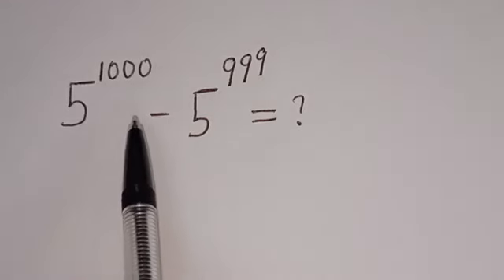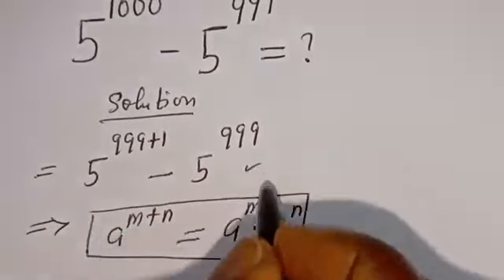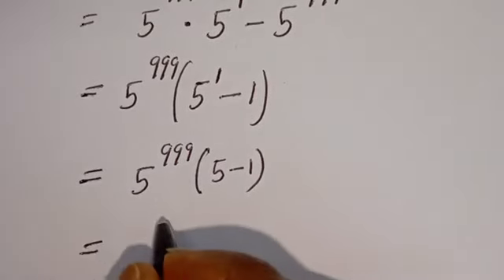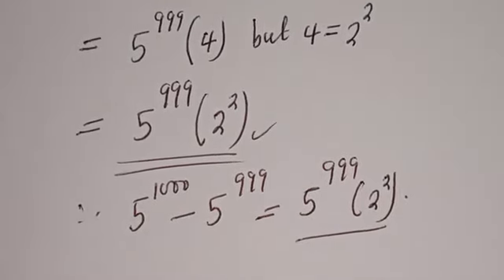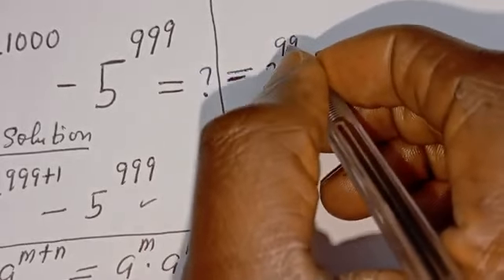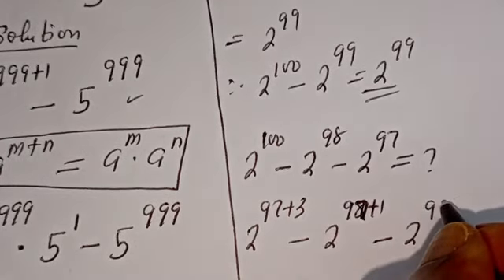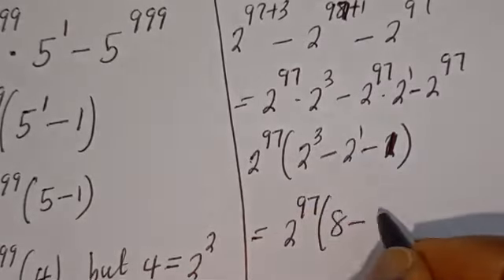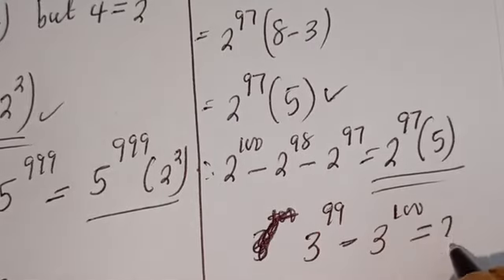Germany | Can You Solve This?? | Math Olympiad